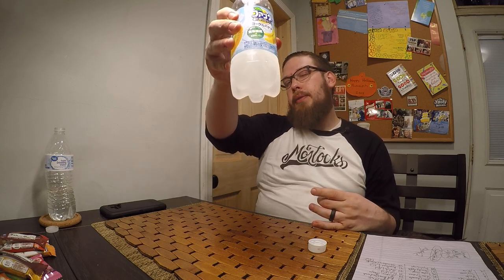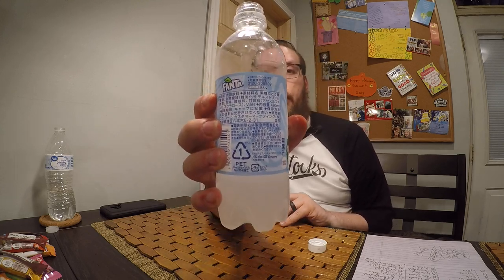Banana Yogurt Fanta Review from Japan